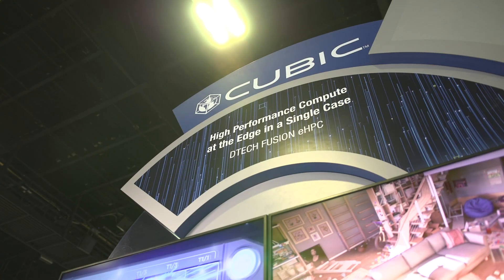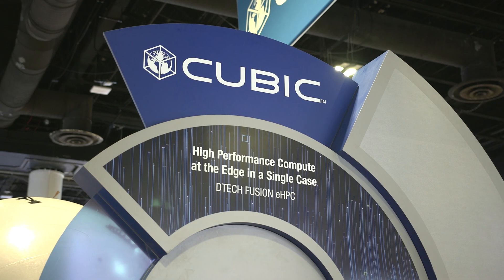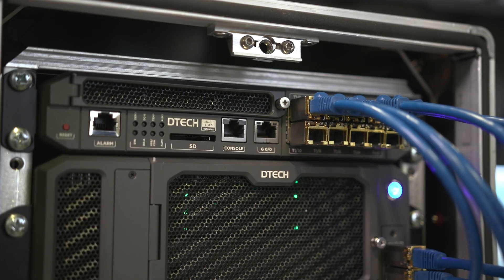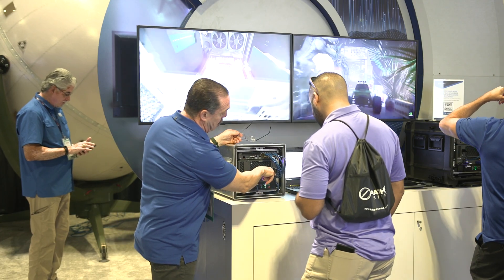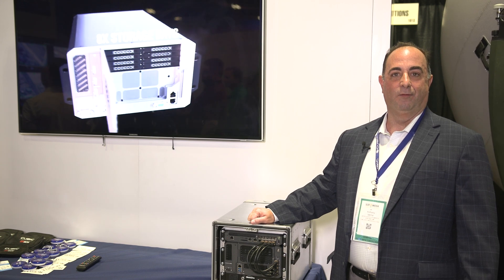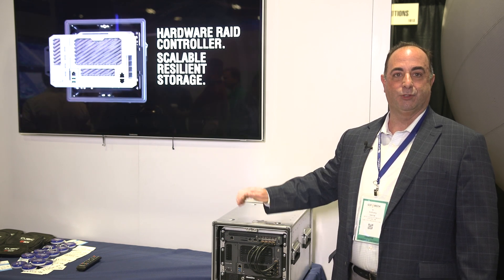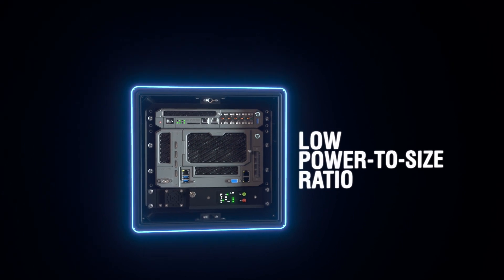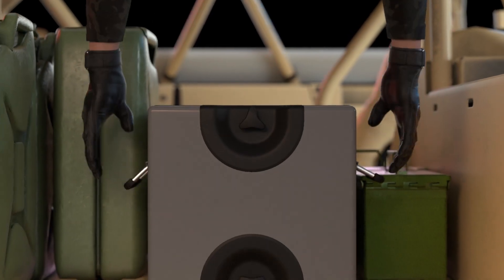Cubic unveils DTECH Fusion Edge High-Performance Compute (eHPC)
Cubic Defense launched a new single-case, rugged solution to enable data-rich processing in complex environments. The DTECH Fusion Edge High-Performance Compute (eHPC) was introduced on May 7 at the SOF Week 2024 exhibition in Tampa, Florida.

It is designed to deliver complex data, artificial intelligence (AI) and machine learning (ML) capabilities to the tactical edge in addition to enabling the use of real-time video, video analysis and data processing in denied, disrupted, intermittent and limited scenarios.

Anthony Verna, SVP and GM of DTECH Mission Solutions, explained that it could provide data centre-type level of processing at the tactical edge.